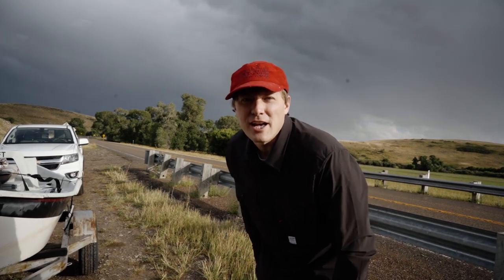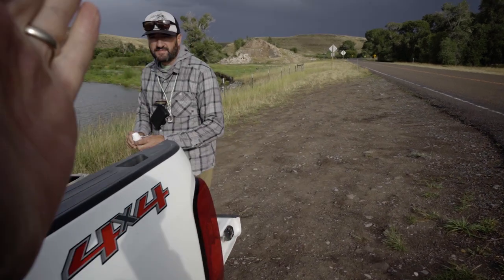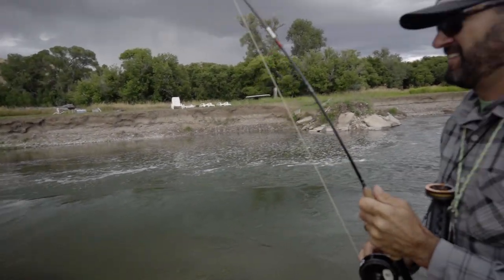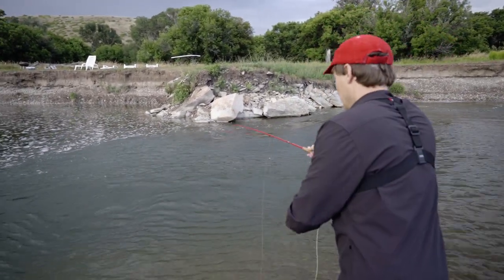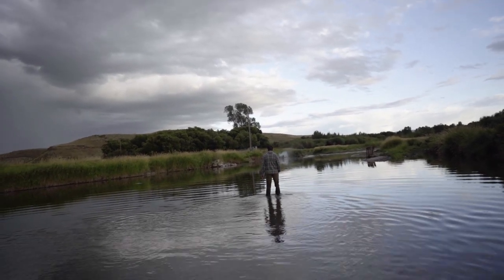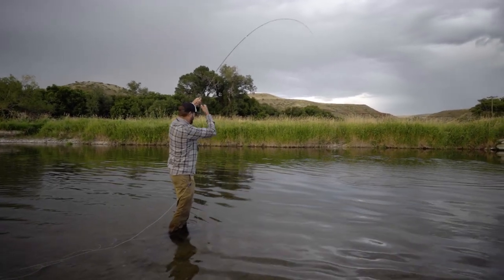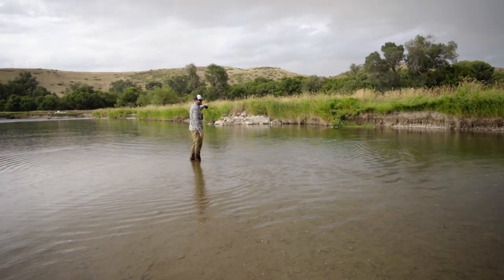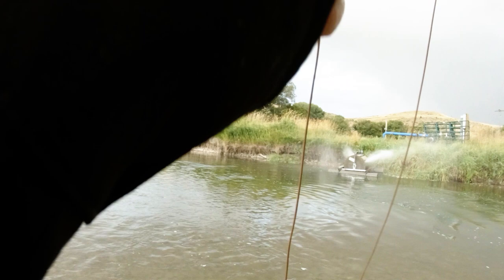Brown Trout on 3 Weights in Central Montana - Project in the Wild #29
Calvin drove over from Idaho and Sam met him somewhere before Great Falls to fish the last hour of light the last week in August.  Calvin fished the Project One 3 Weight and Sam fished the Haka Series Glass 3 Weight.  More coming on our rods soon!